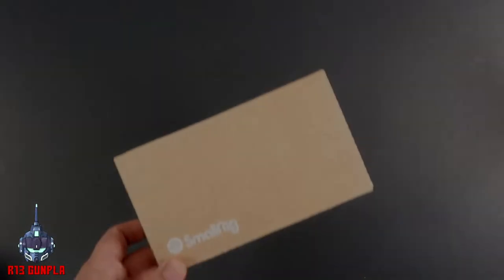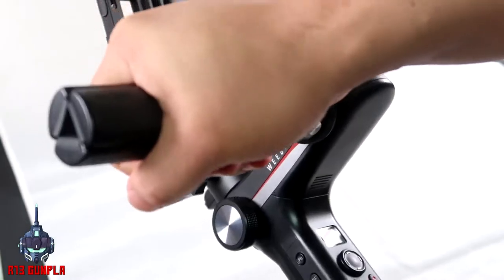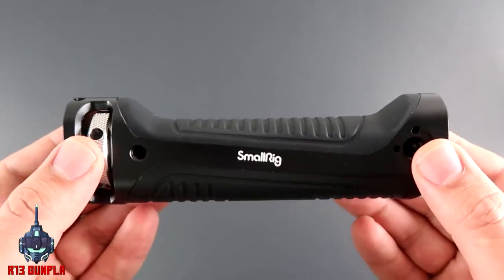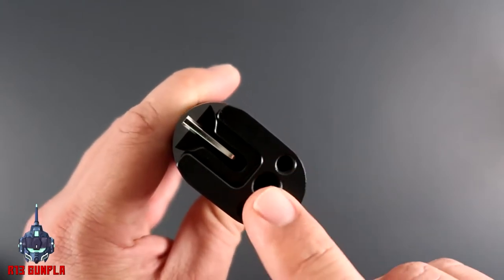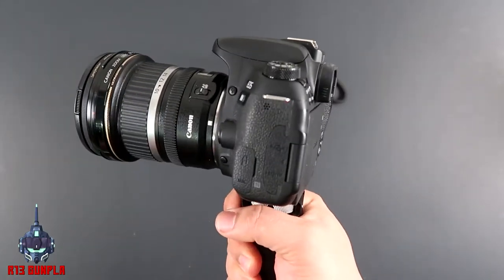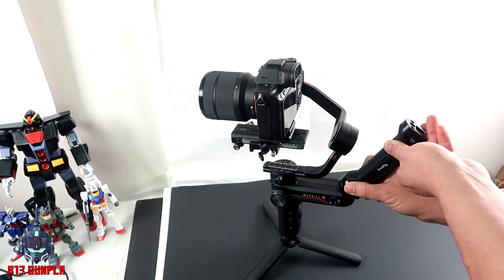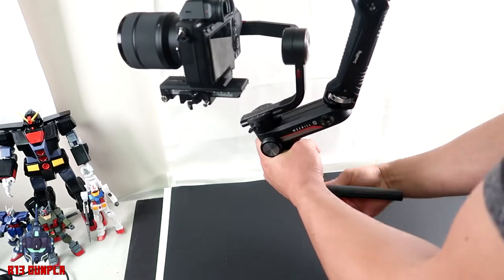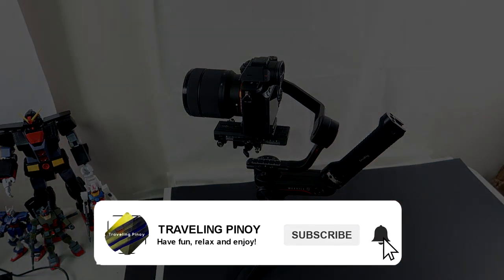SMALLRIG HANDLE GRIP FOR YOUR WEEBIL S GIMBAL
BEST HANDLE GRIP ON THE MARKET FOR YOUR WEEBIL S GIMBAL SETUP!